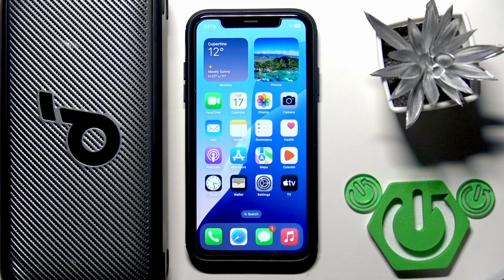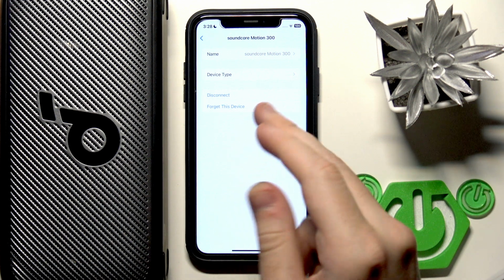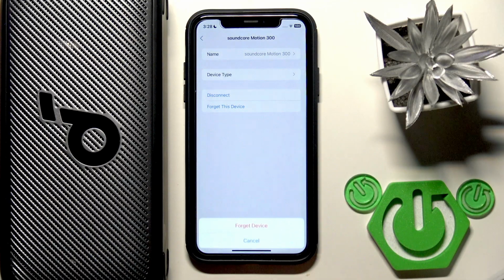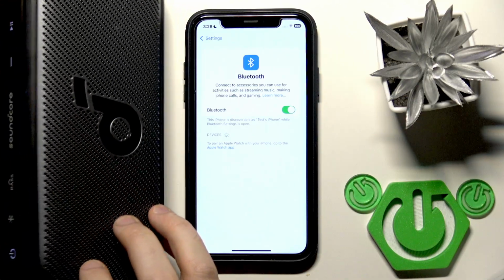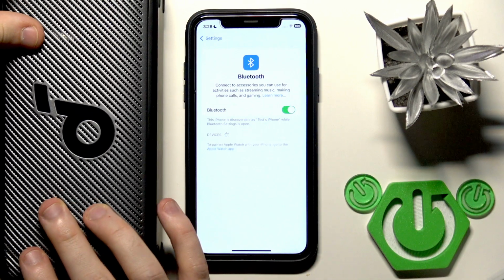SOUNDCORE Motion 300 – How to Unpair from iPhone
If you want to disconnect your SOUNDCORE Motion 300 speaker from your iPhone, this video will show you the exact steps to unpair and remove the device from your Bluetooth list. Learn how to use your iPhone settings to forget the SOUNDCORE Motion 300, ensuring it no longer connects automatically. We’ll also explain the difference between disconnecting and fully unpairing your speaker, so you can choose the best option for your needs. Follow along for a quick and easy way to manage your Bluetooth devices on iPhone and keep your SOUNDCORE Motion 300 organized.

How to unpair SOUNDCORE Motion 300 from iPhone?
How to remove SOUNDCORE Motion 300 from Bluetooth devices on iPhone?
Where is the forget device option for SOUNDCORE Motion 300 on iPhone?

0:00 Introduction
0:03 Open iPhone Settings and Bluetooth
0:11 Find SOUNDCORE Motion 300 in device list
0:22 Tap info icon and select Forget Device
0:39 Difference between disconnect and unpair
0:58 Power off the SOUNDCORE Motion 300
1:10 Outro